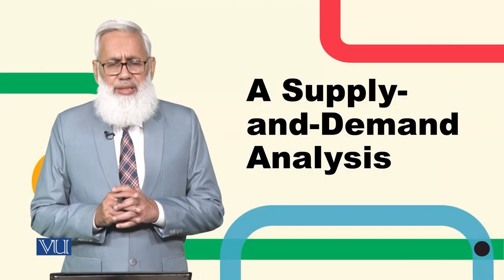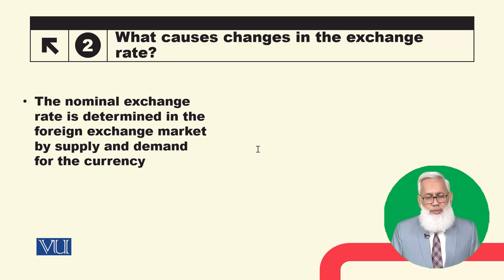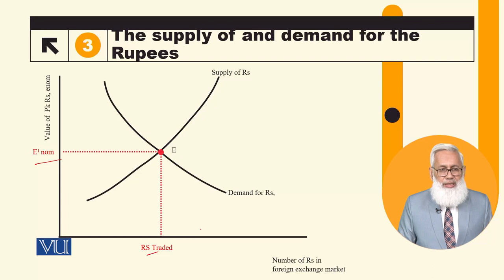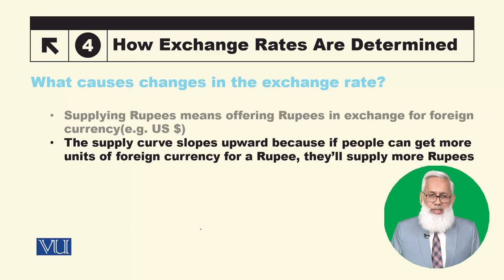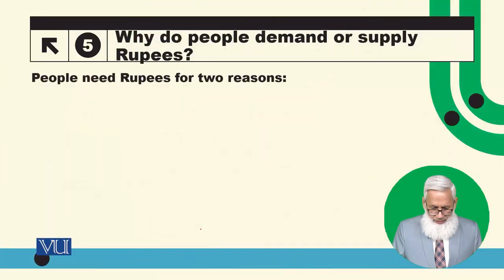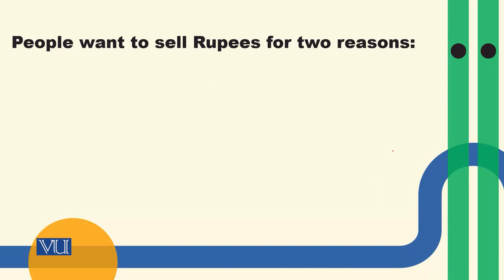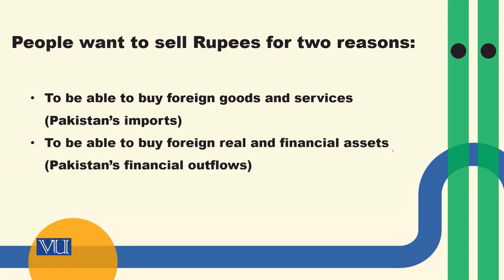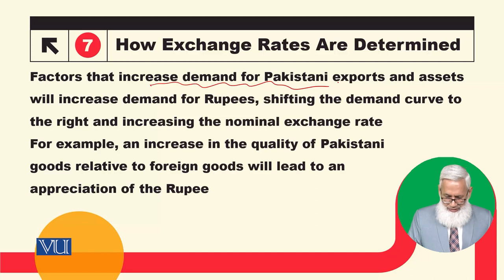A Supply and Demand Analysis | Macroeconomic Analysis | ECO616_Topic165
Topic165: A Supply and Demand Analysis,
By Dr. Hafiz Muhammad Ali Bhatti